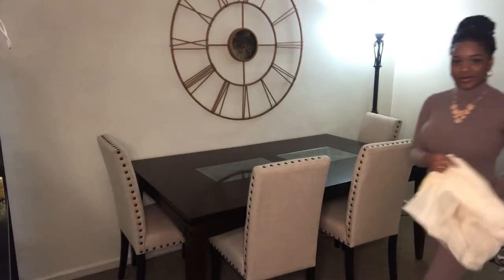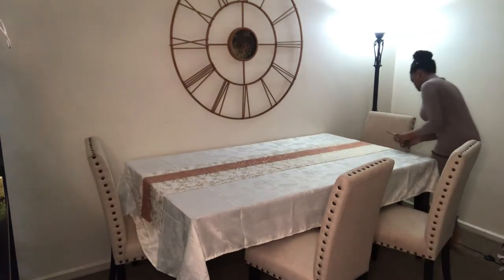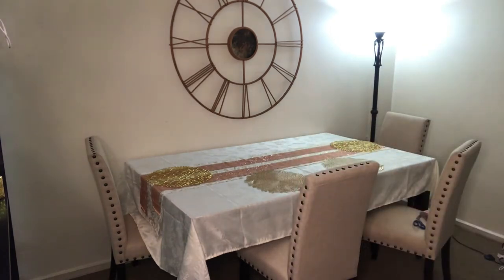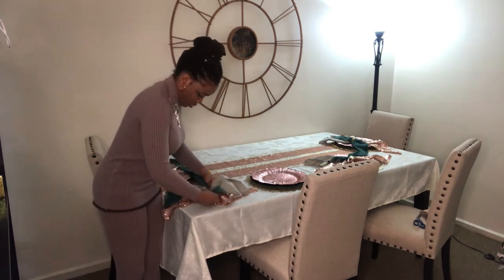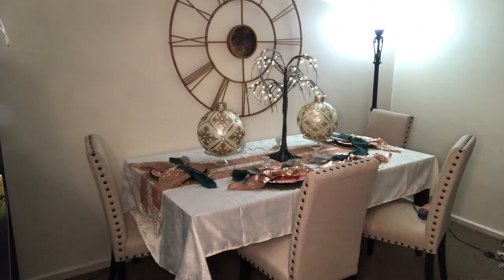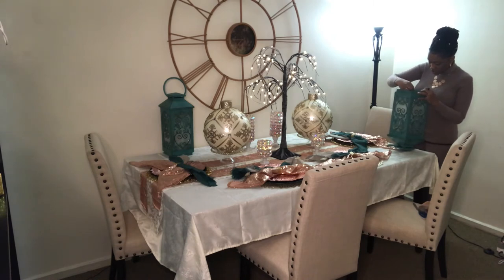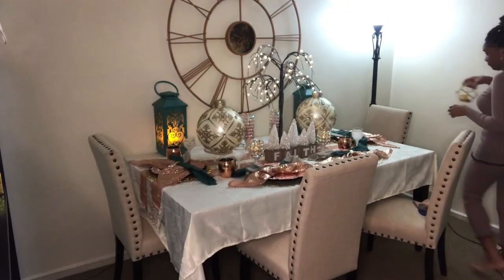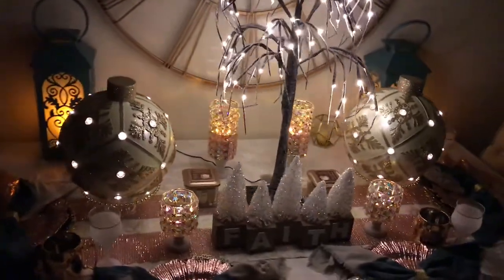WINTER/CHRISTMAS Table Decor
DIY Home Dining Decor - Setting up & Decorating my Dining Table for the WINTER/CHRISTMAS SEASON.

Happy Holidays

Link For Table Cloth: Sold out

Link for Teal Charger Plates: Sold Out

Link for Rose Gold Charger

Link for Rose Gold Napkins

Lanterns: Are completely out of stock - I got them on QVC